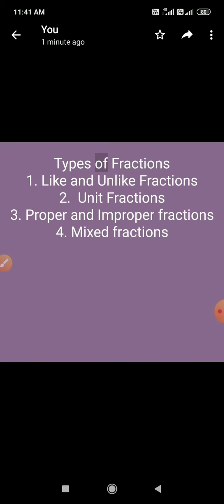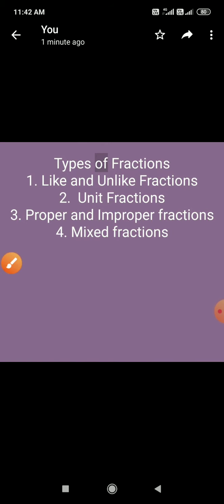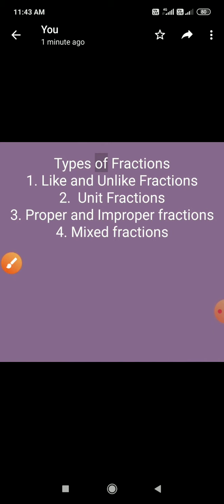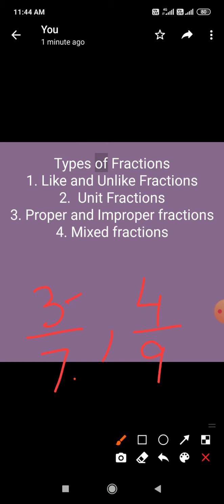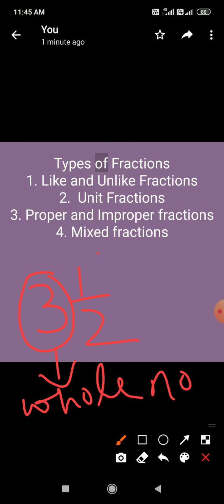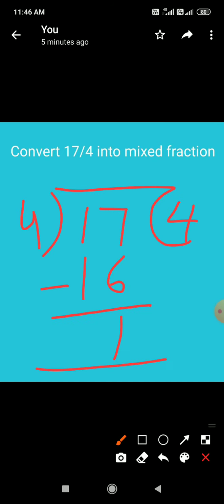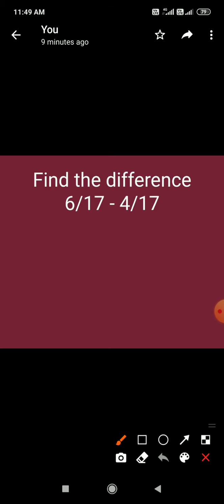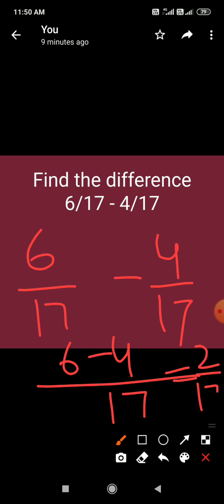TPS/Class 4th/Subject-Maths/Ch-8/Topic-Fractional Numbers